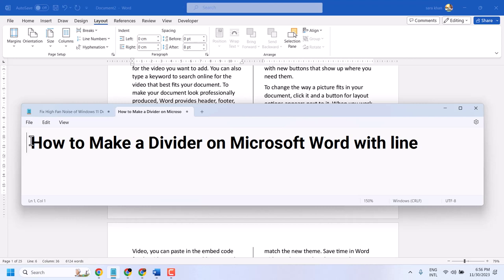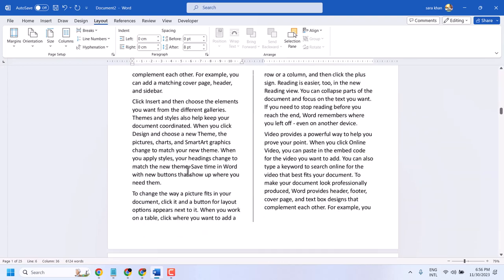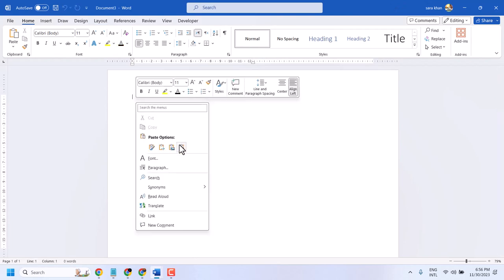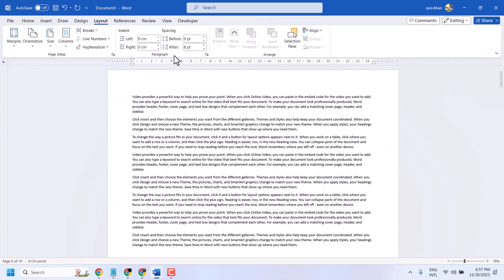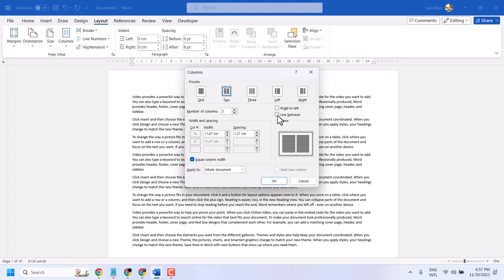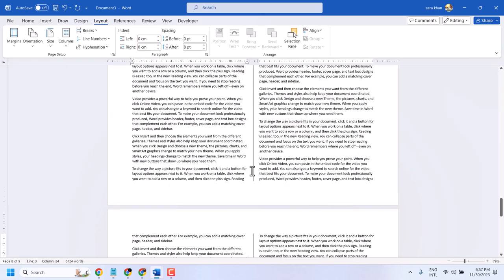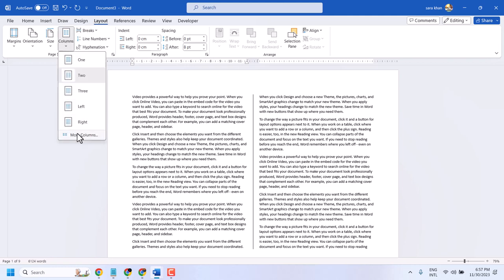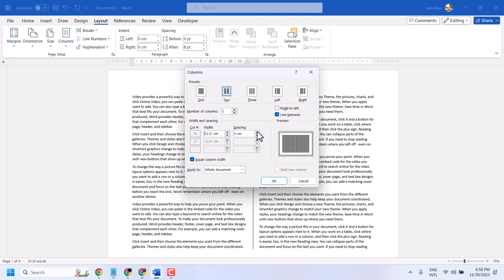How to Make a Divider on Microsoft Word with line